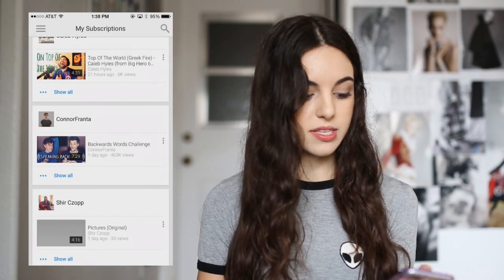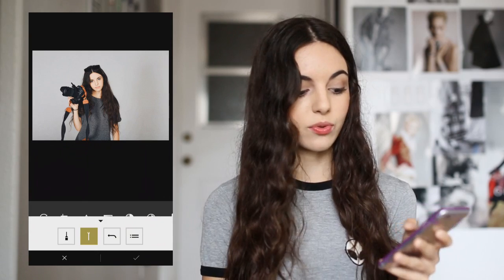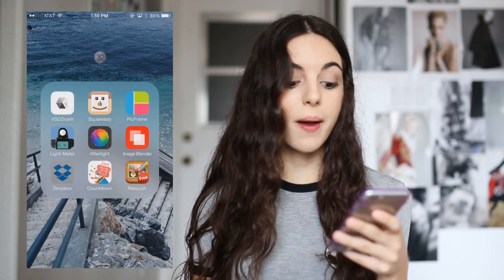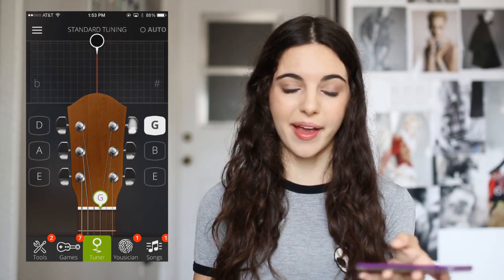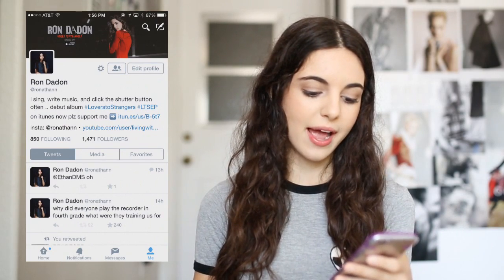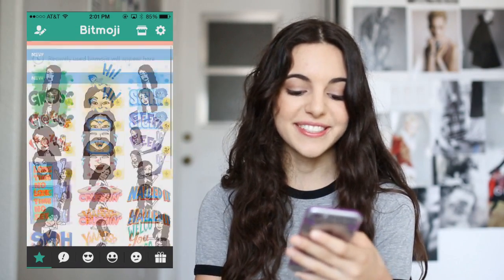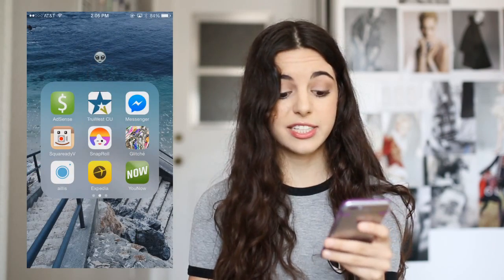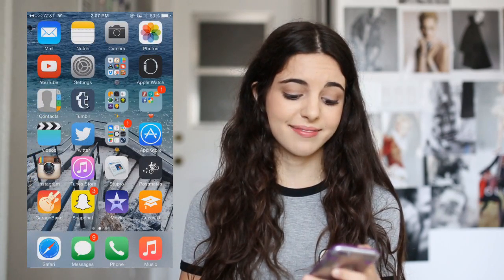What's on my IPHONE + How I edit my Instagram photos!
HELLO LOVES
This was a very requested video so I thought I'd show you all what's on my iPhone 6 and some of my tricks for editing Instagram photos! ♡

xo,
Ron :-)

ps: I will be uploading once a week now, but not on any specific day!